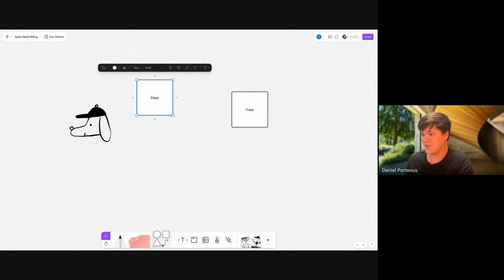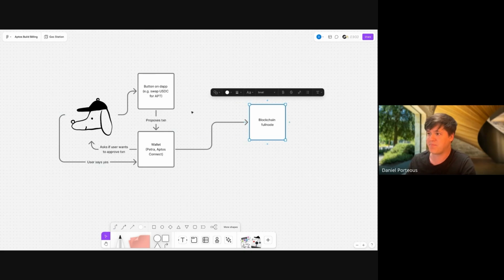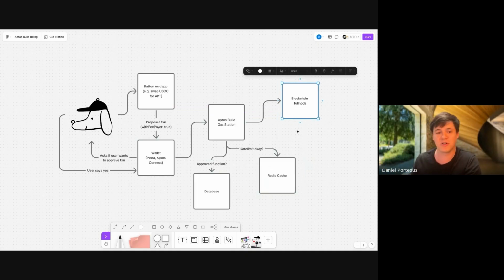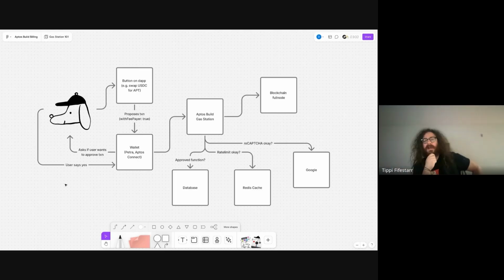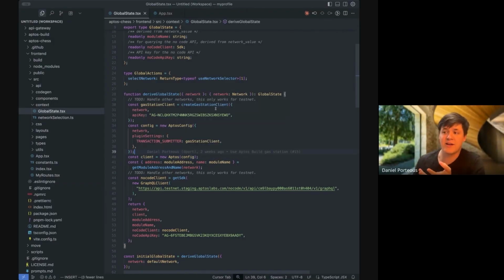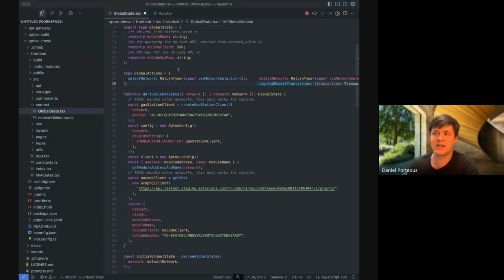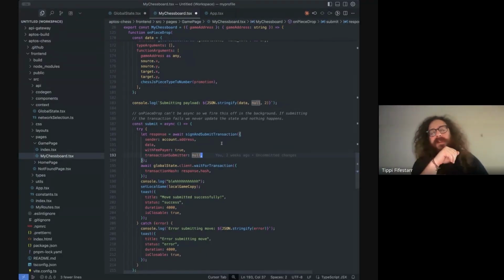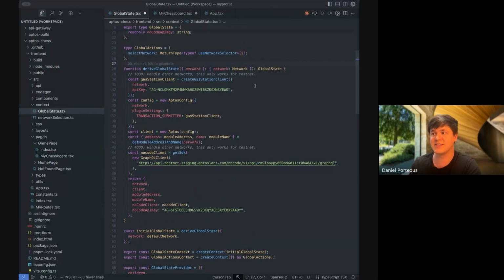Take a Deep Dive into Gas Station (From AMA #1)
For the true geeks - this explanation comes with diagrams and a run-through of the code involved.